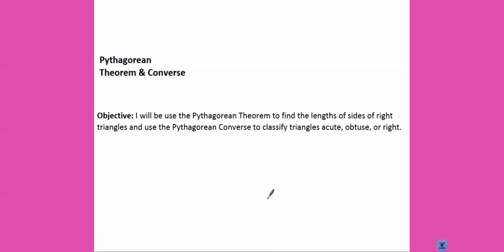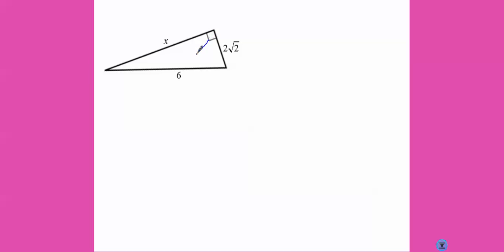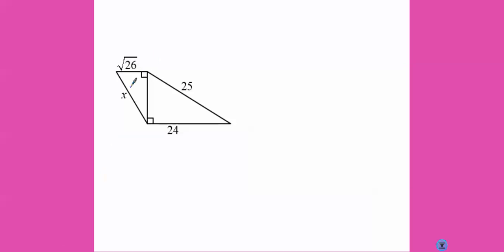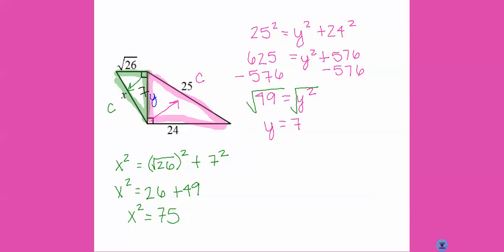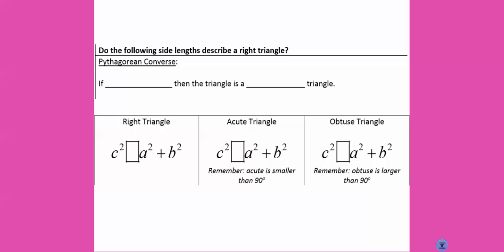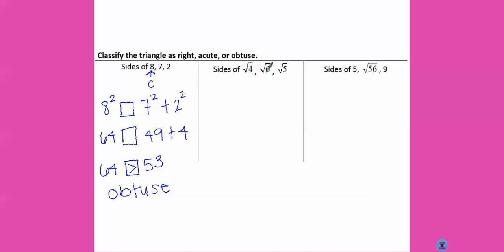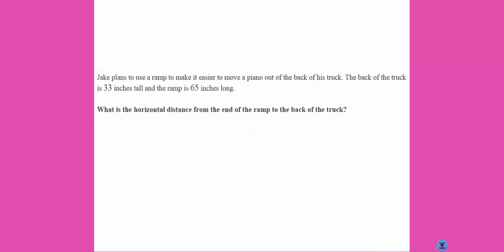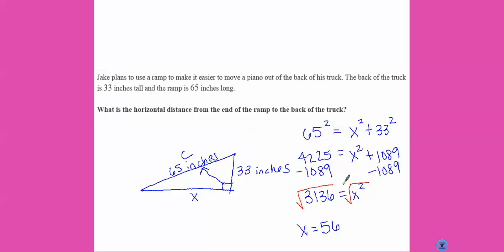Day 1 - Pythagorean Theorem and Converse